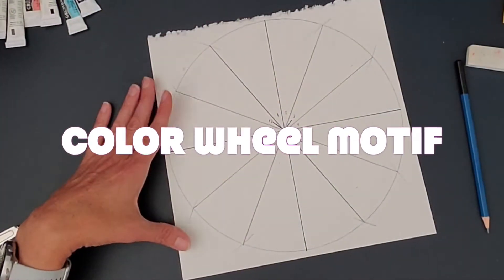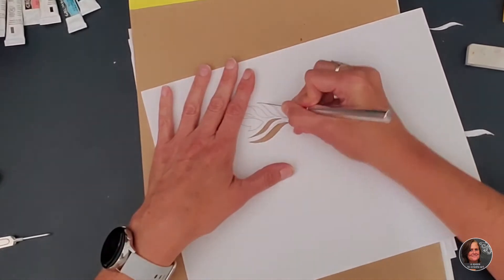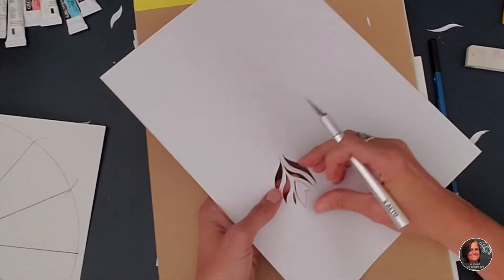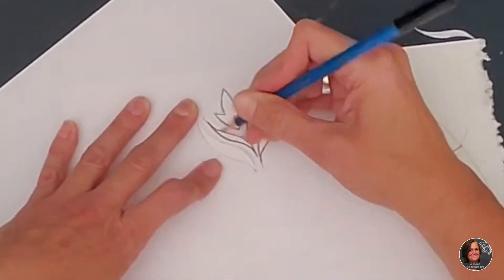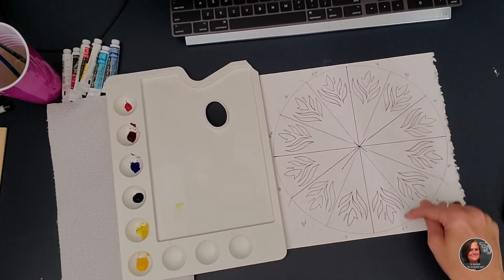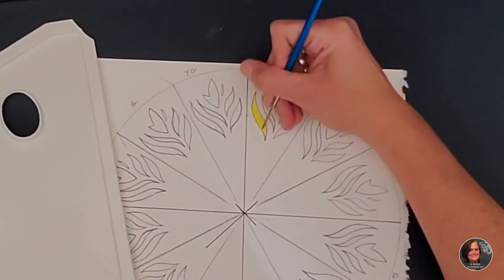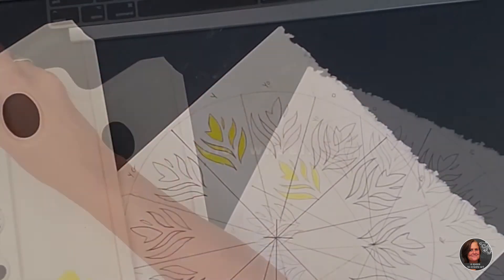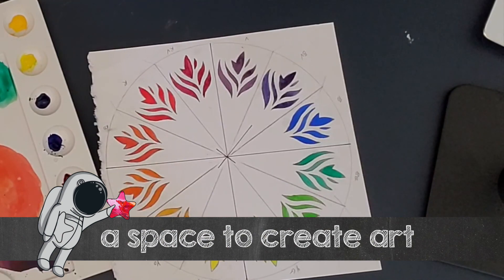Motif Color Wheel - Mandala Color Wheel Art Lesson for Middle or High School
This lesson has everything you need to teach it tomorrow! Just add students. Also included are Google slides presentation, full lesson plan, and digital student evaluation.